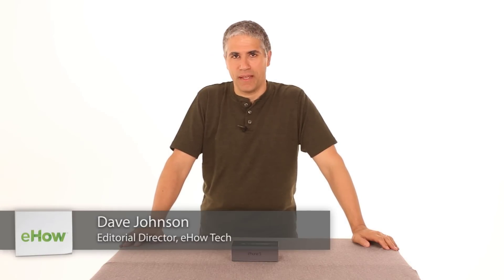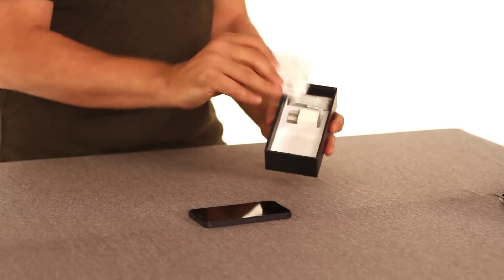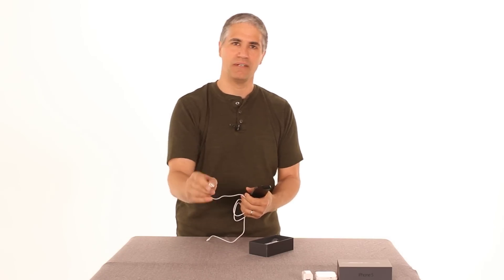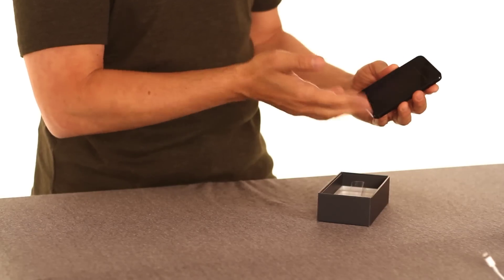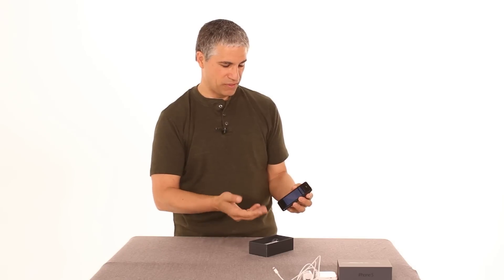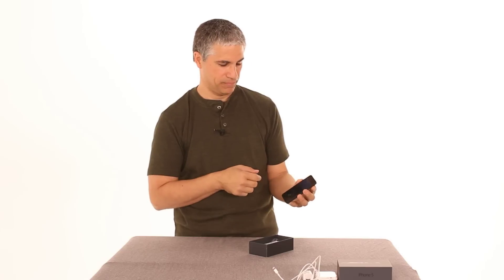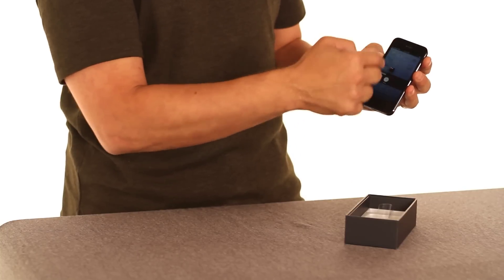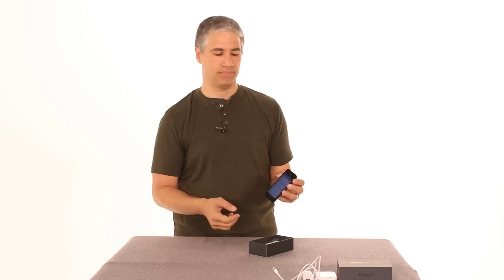Unboxing the iPhone 5 : Unboxing this Season's Coolest Gadgets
The iPhone 5 is the latest and greatest mobile phone and portable data assistant from Apple. Unbox the iPhone 5 with help from your friends at eHow Tech in this free video clip.

Expert: Dave Johnson
Bio: Dave Johnson is editor of eHow's Tech channel.
Filmmaker: Nick Brosco

Series Description: Unboxing is a great way to get an idea of what a product looks like underneath all that packaging. See a wide variety of different products unboxed and displayed in all their glory with help from your friends at eHow Tech in this free video series.